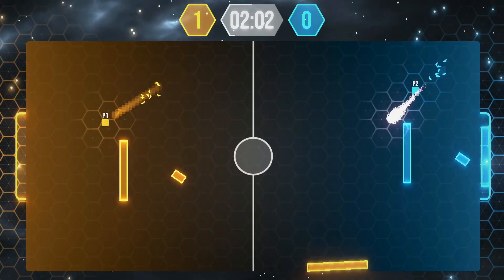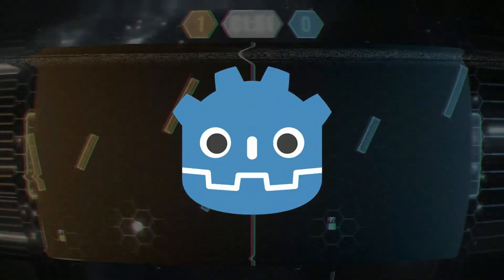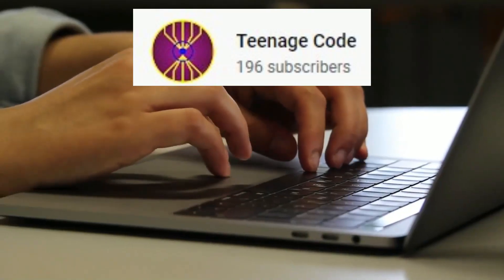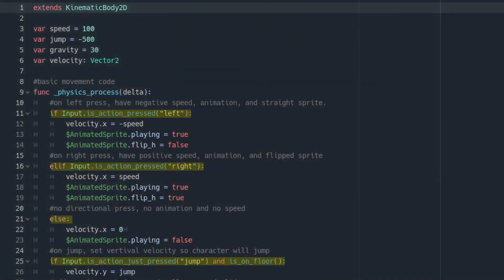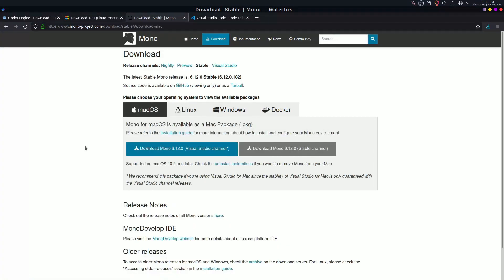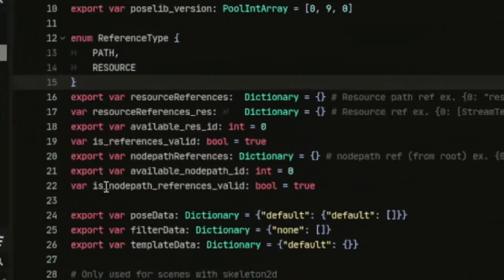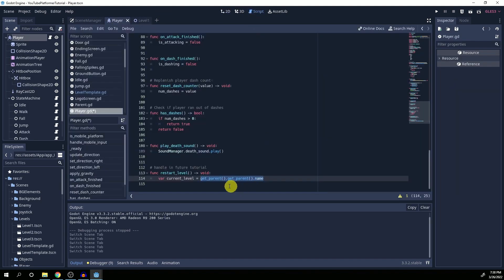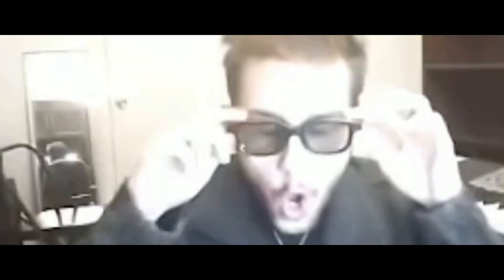Learn How To Rewind Time in Godot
So many people are doing such cool things in Godot now that it's honestly getting difficult to choose what to show you each week.